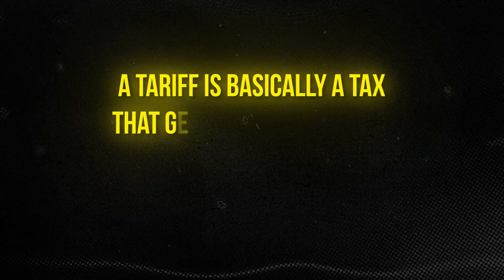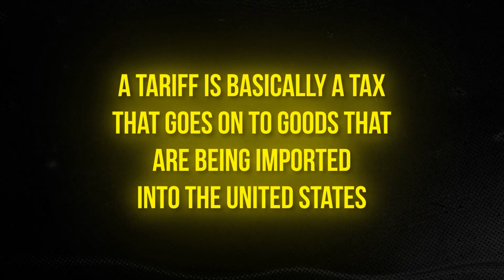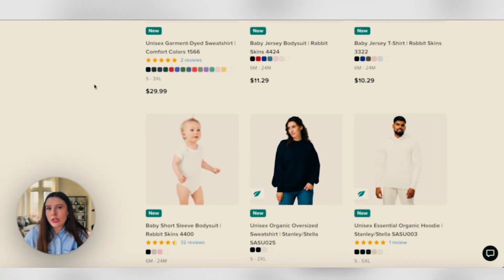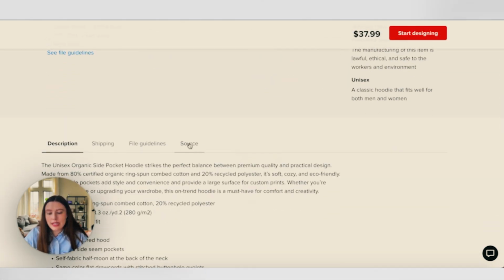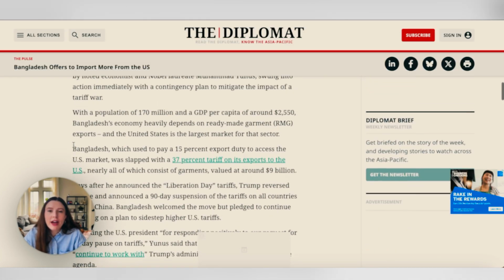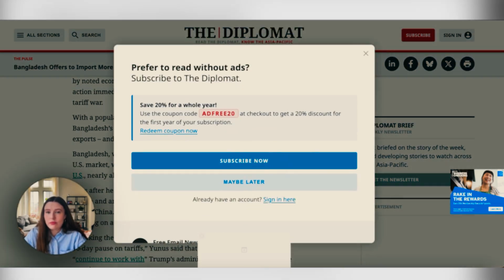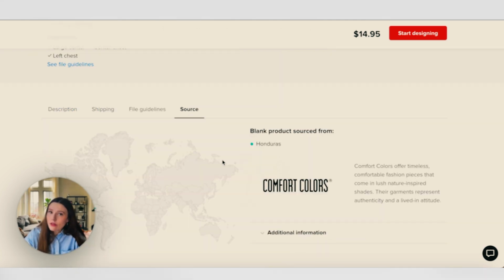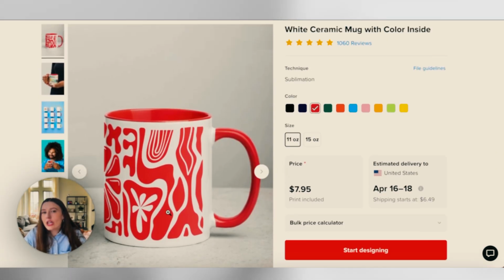How Tariffs Will Impact Print on Demand - Are We Doomed?!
This video walks through how tariffs will impact the broader economy and also drills down to how tariffs will impact the print on demand business model!